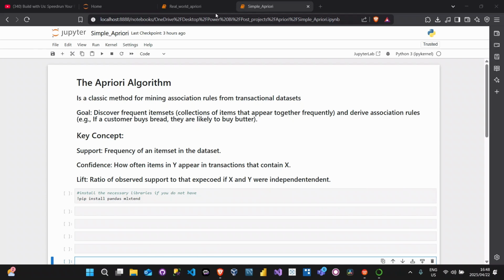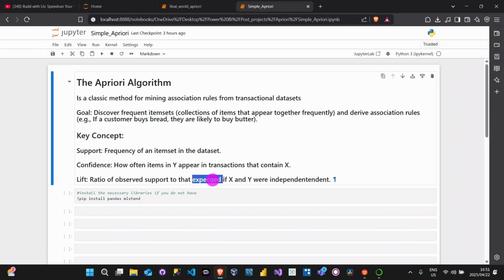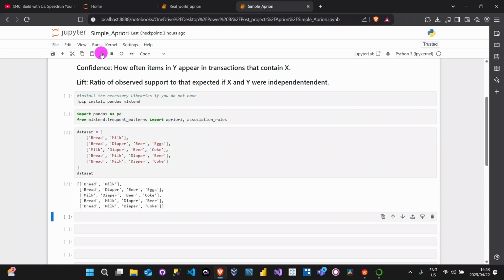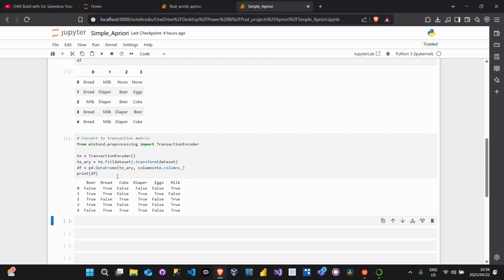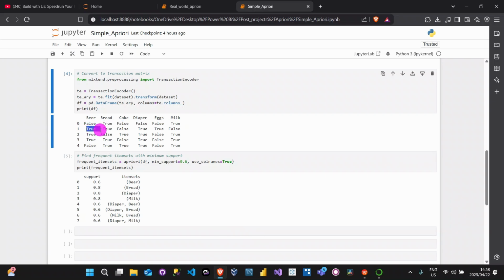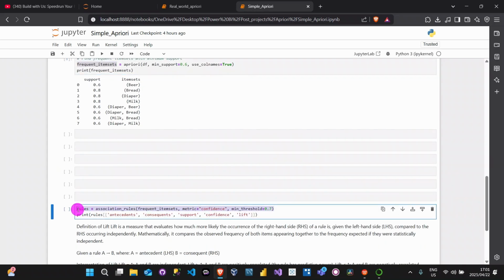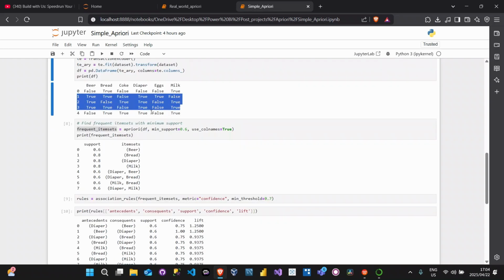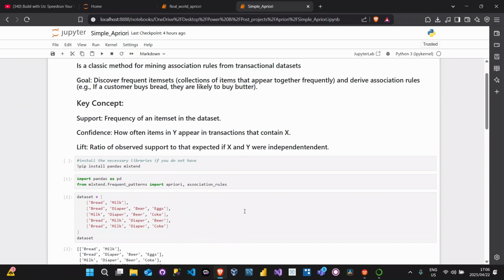Apriori Algorithm Simplified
The Apriori Algorithm is a classic data mining technique used to find frequent itemsets and discover association rules in large datasets. It's especially popular in market basket analysis – think finding patterns like "people who buy bread often buy butter too." Apriori works by identifying individual items that appear frequently, then gradually building up to larger item combinations, pruning as it goes to keep things efficient. It's all about uncovering hidden relationships in data to help businesses make smarter decisions!

We are here to help you get the best out of your data